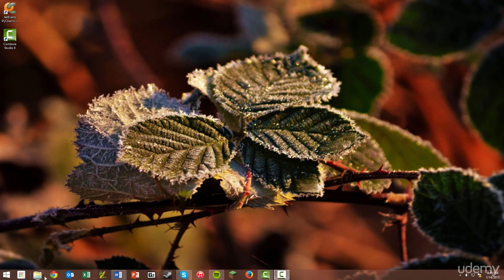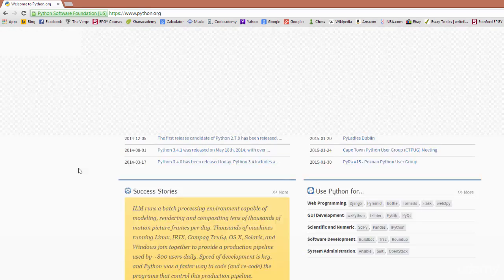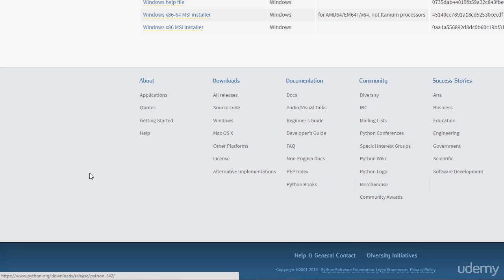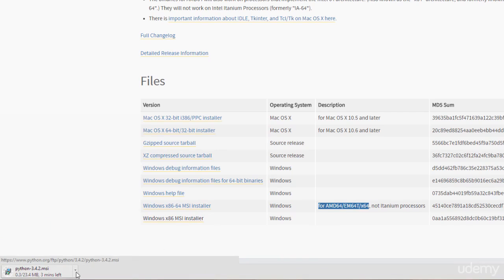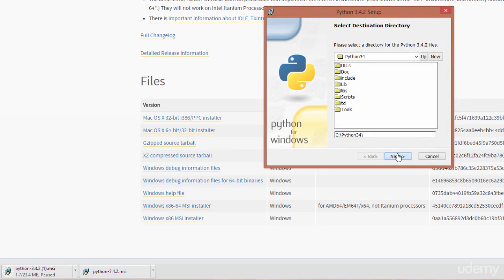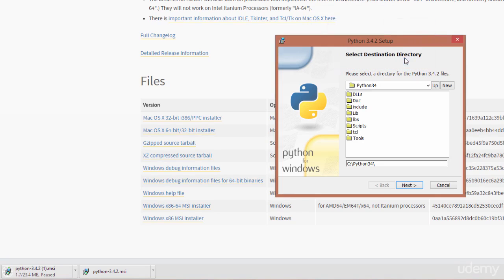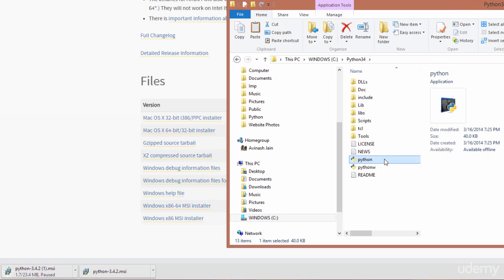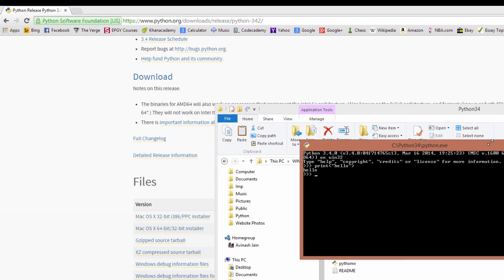(Introduction To Python Programming) 18-Installing Python for Windows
Section: 3
All The Basics (Old)
18. Installing Python for Windows